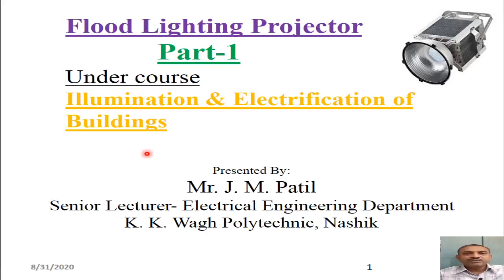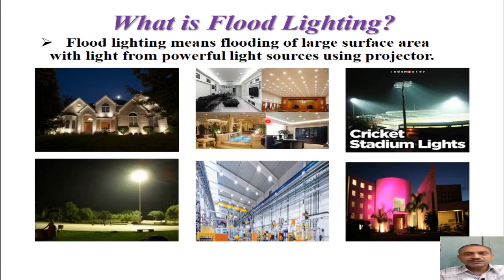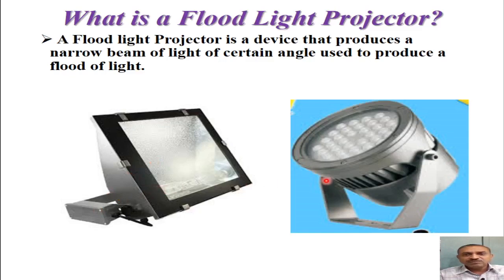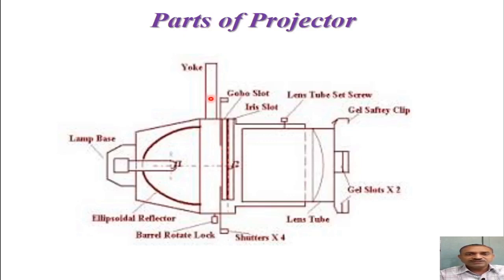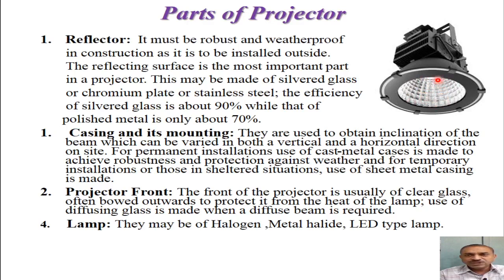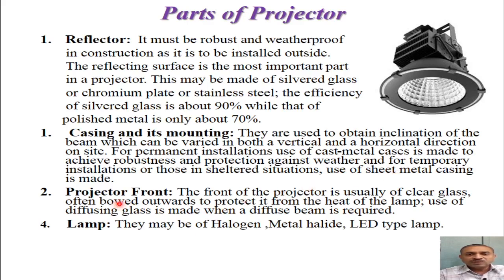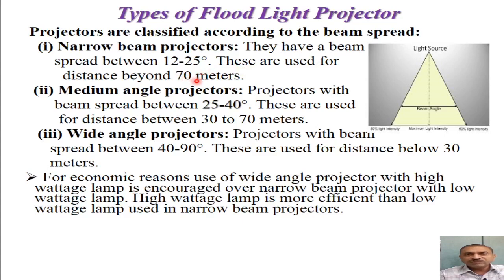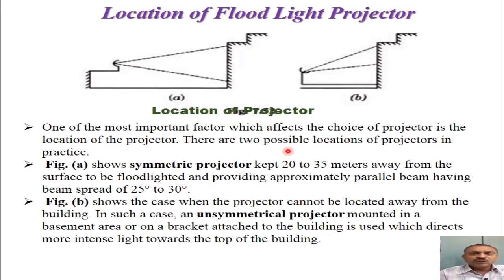Flood Lighting Projector [Part 1]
This is Part 1 of Flood Lighting Projector Series.

This video describes details of Flood Lighting Projector.

In this video you will learn about basic parts of Projector and different types of Projector.

You will also learn about importance of location of projector for a given Flood Lighting Installations.